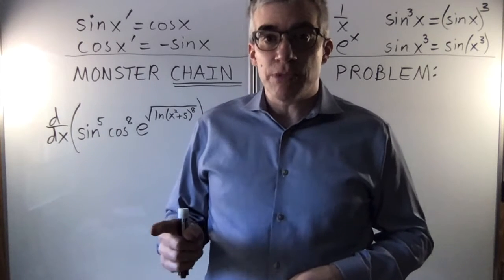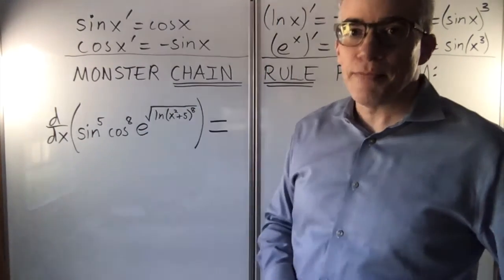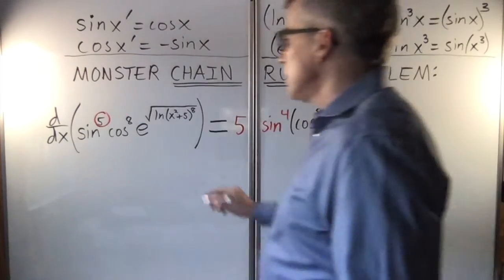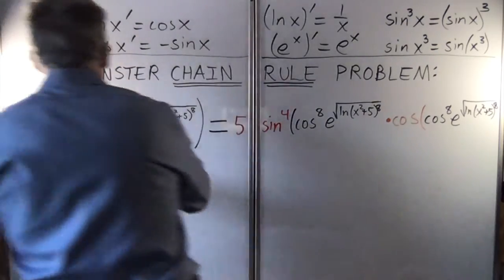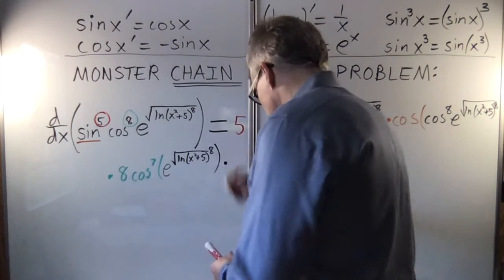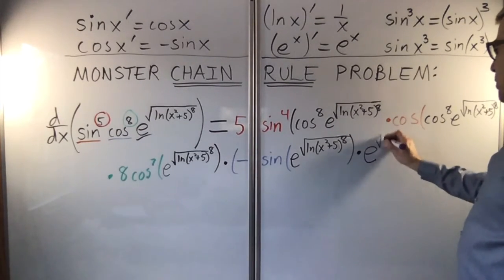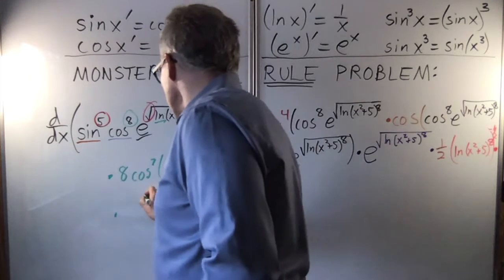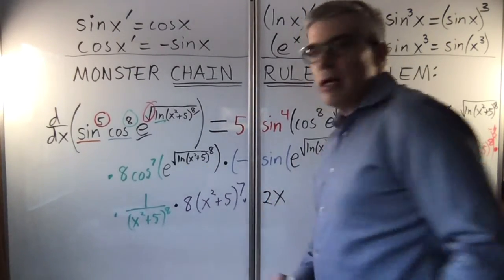Monster Chain Rule Example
Sometimes it is easier to learn by working a big problem than a small one.  For some students this example seems to make the chain rule "click".